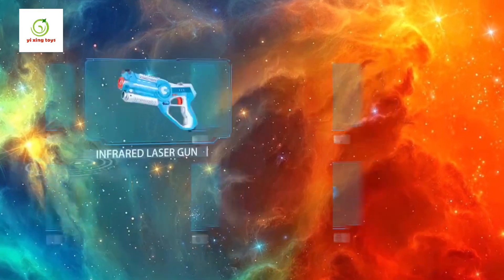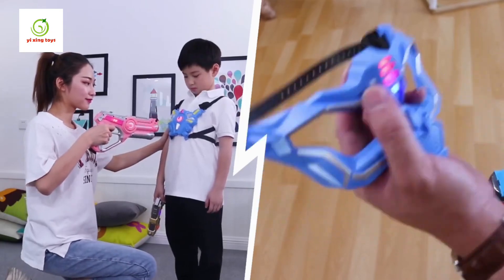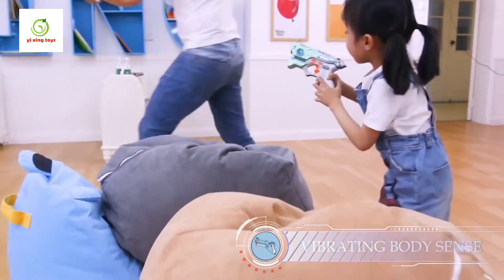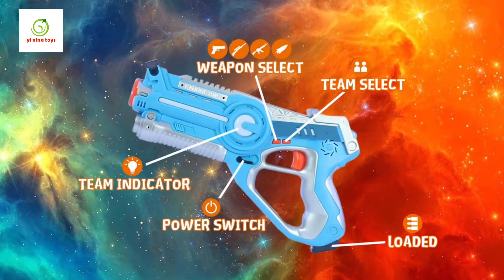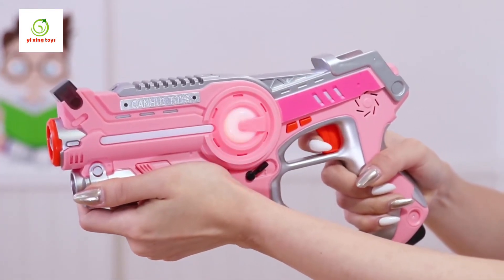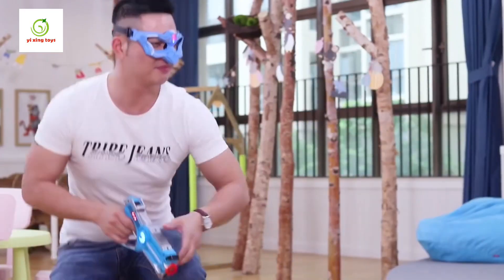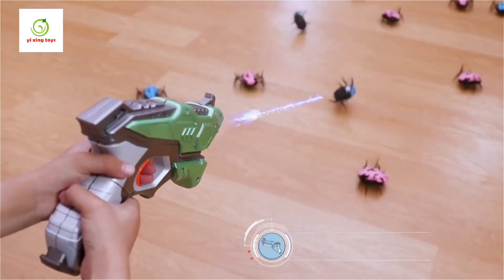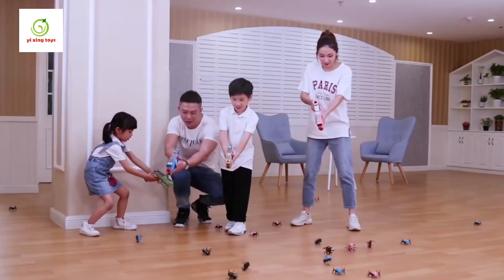Infrared Laser Gun Toy with IR Induction Vest & Insect & Mask 😎🔫🪲